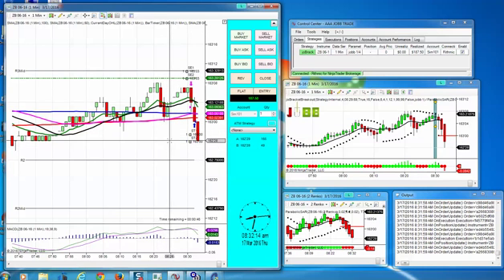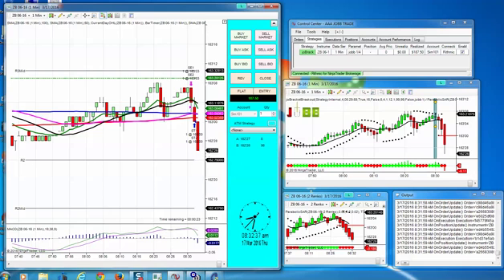unauth phily fed claims current acct live data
Find your own trades and use JOBB to trade them and make money!!
Unauthorized just means it's not an official posted sent out trade.